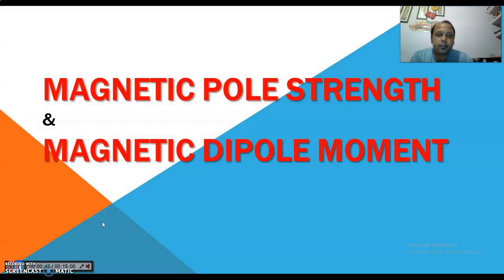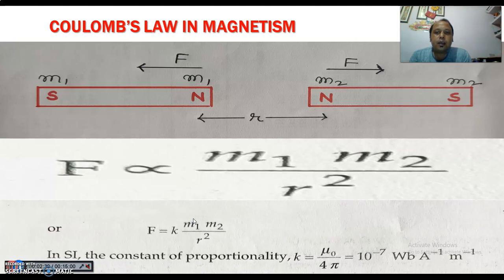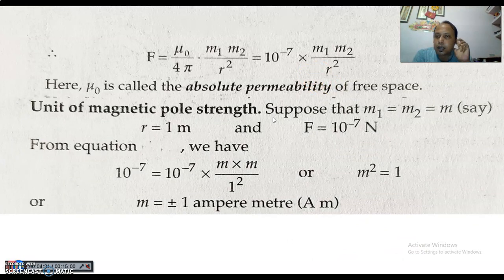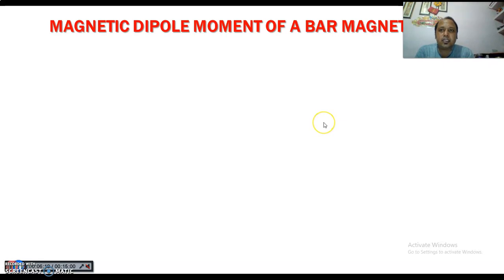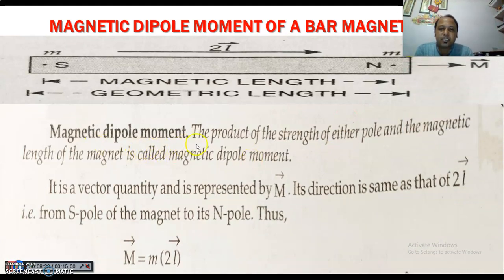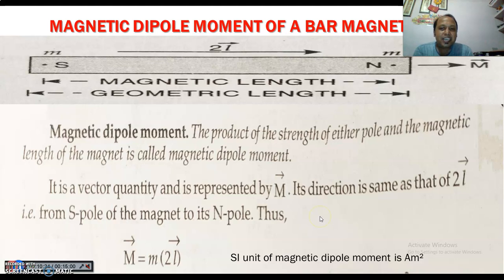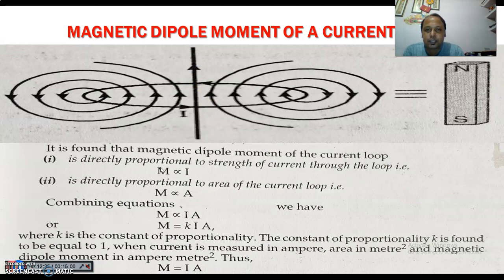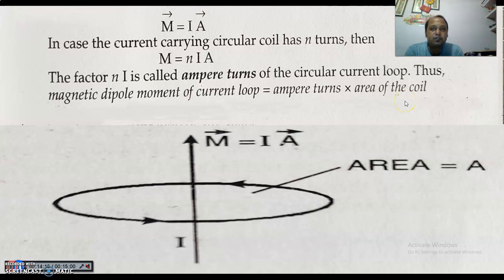Magnetic pole strength & magnetic dipole moment || Magnetism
This video explains the force experienced by a magnetic pole due to another magnetic pole according to the coulombs law. It also defines the unit of pole strength. The magnetic dipole moment of a bar magnet and for a current carrying loop is also discussed in details.